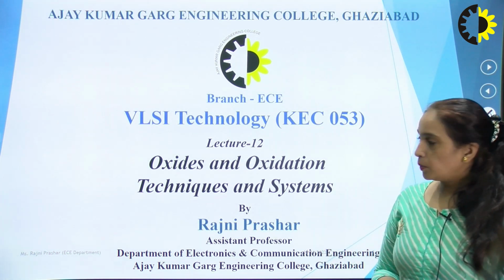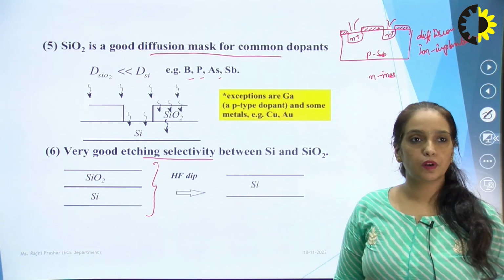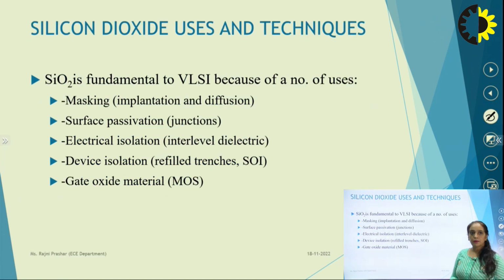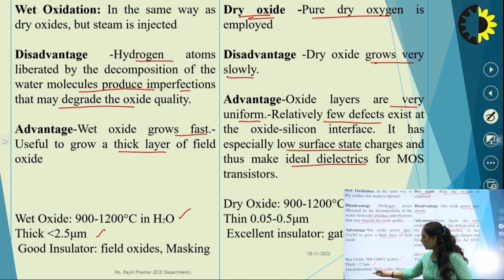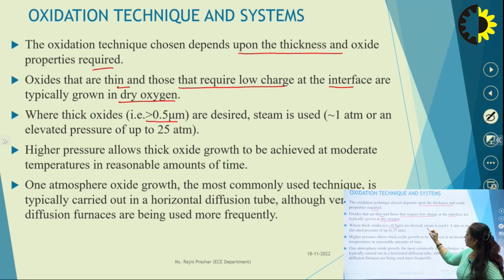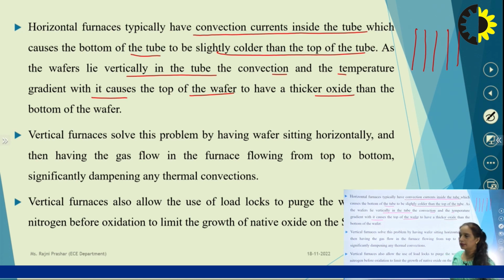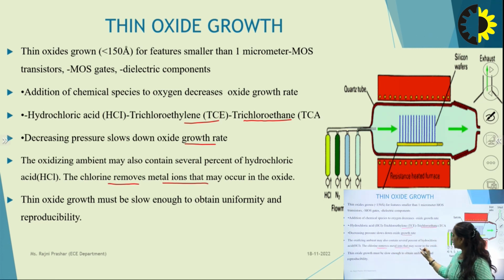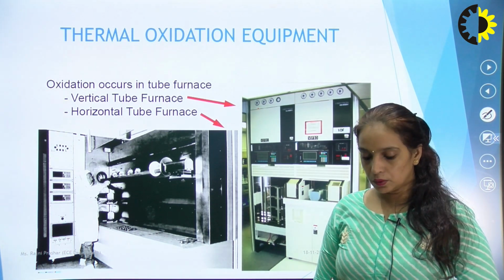VLSI TECHNOLOGY LECTURE 12 ''Oxides and Oxidation Techniques and System'' By Ms Rajni Prashar, AKGEC